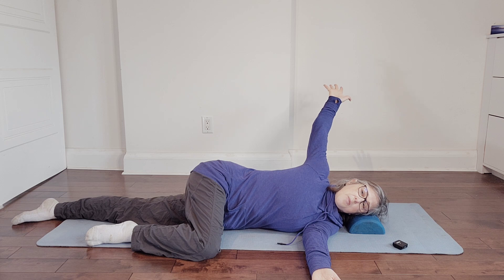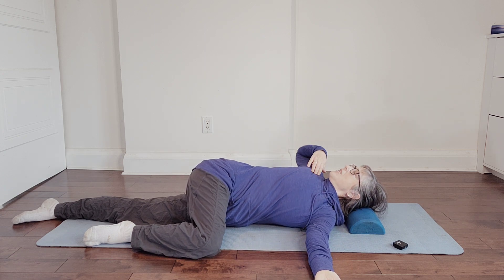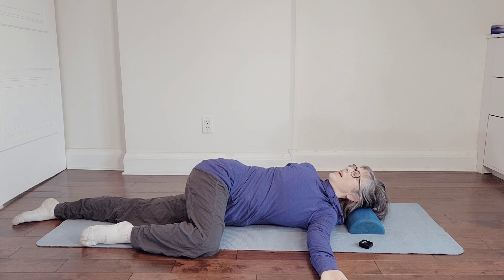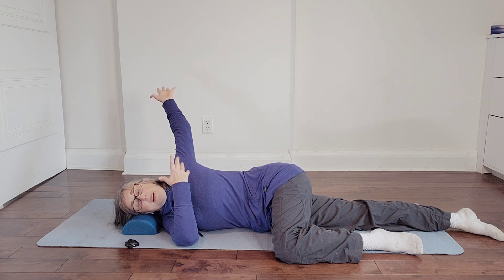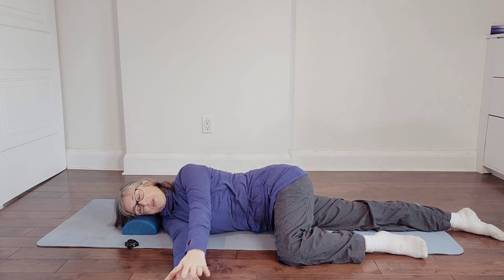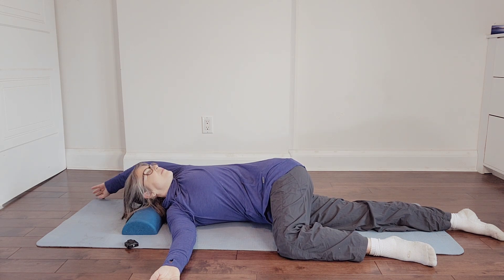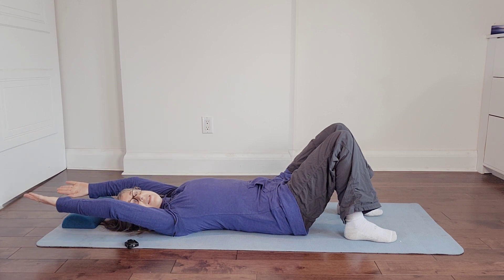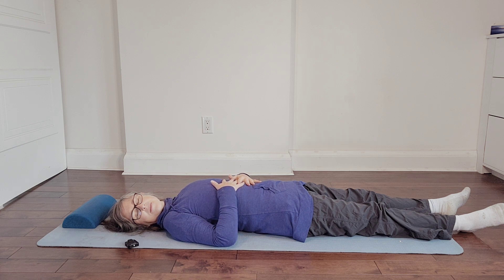Gentle shoulder series to help your relax over the holidays!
5 gentle moves to ease your shoulders, neck and upper back. Great any time, but especially during the holidays!
Remember that the holidays can be stressful, even if you love them (and especially if you don't). Be patient with yourself, it's ok to hold your boundaries, it's ok to enjoy your food, you're allowed to say no, you're allowed to spend time alone to re-charge.
If gentle movement works for you, do it.
If a sweaty workout is your jam, do that!
Go for a walk if you can.
xoxo Alison